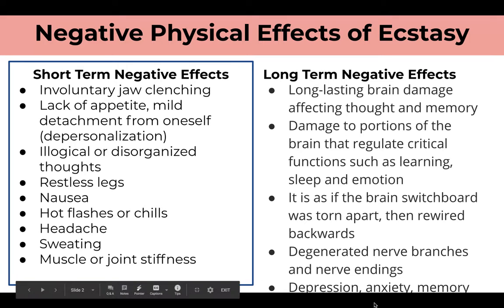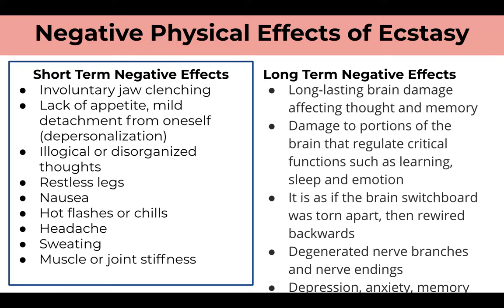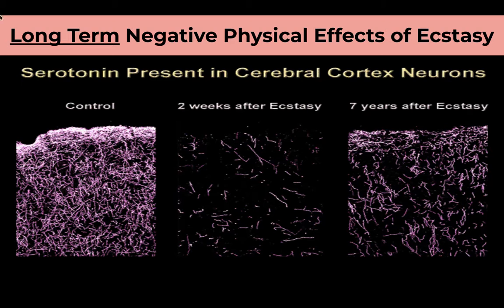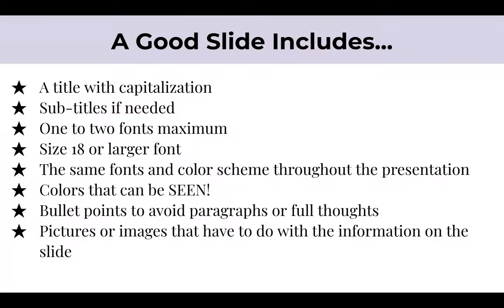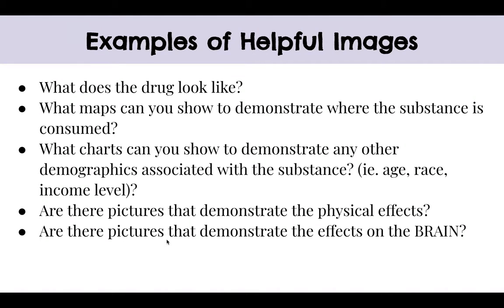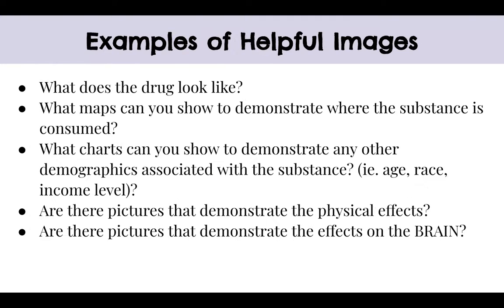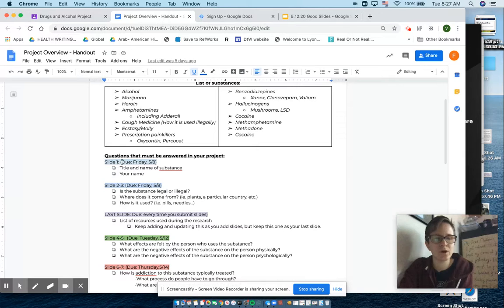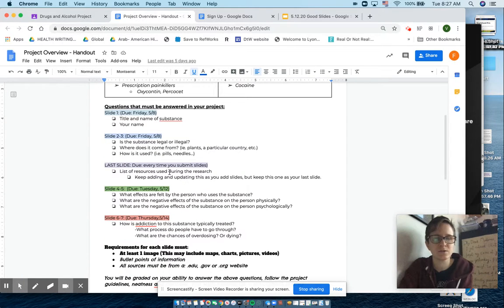5.12.20 Day 2 of Project